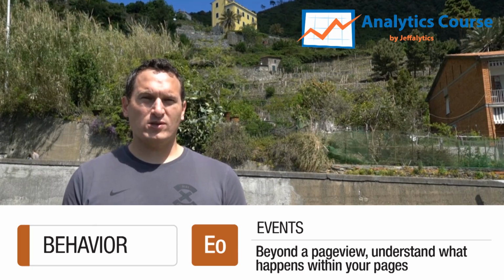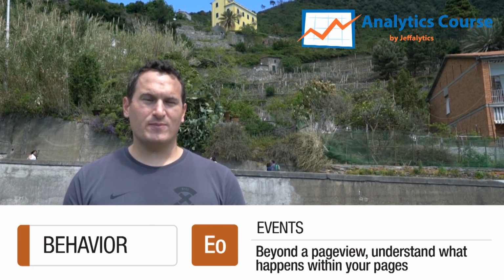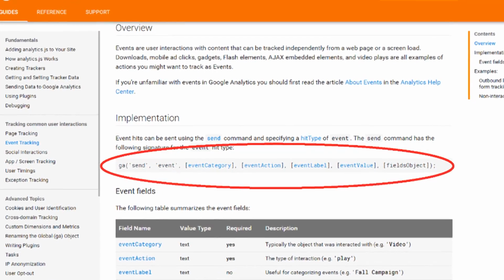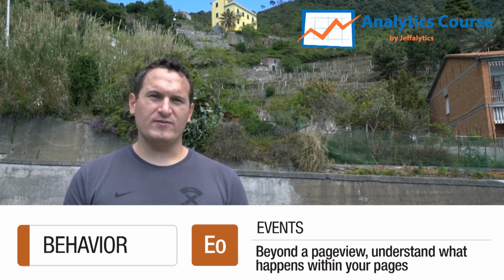Jeffalytics' Periodic Table of Google Analytics - Behavior | Events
Behavior | Events

Welcome to the wonderful world of Google Analytics. In this series of Periodic Table of Google Analytics, I’ll show you how awesome this analytics tool can be.

Events tracking in Google Analytics tracks user interactions such as clicking on a button or clicking play on the video. This is a step up from the more basic tracking of pageview, so it needs some configuration to get it going.

To track events, you'll need to put JavaScript code into your website, and the event data get sent to Google Analytics every time an interaction happens on your website.